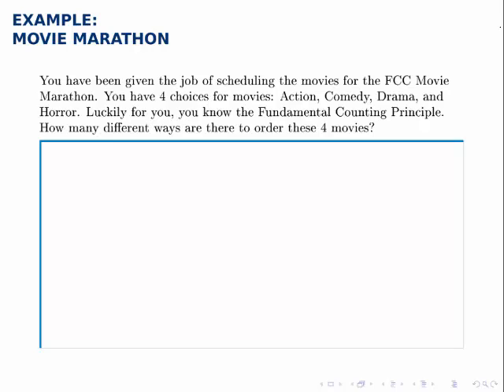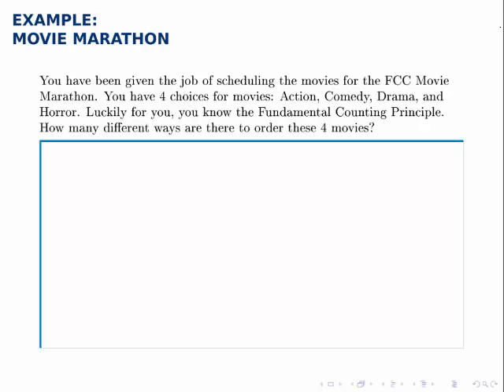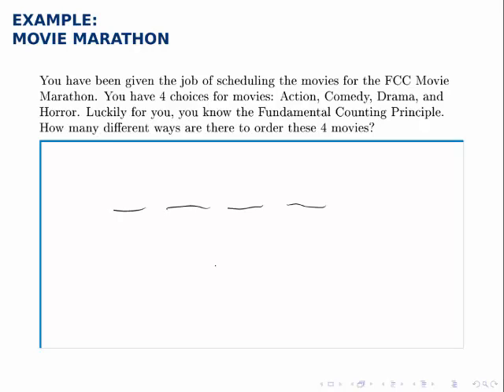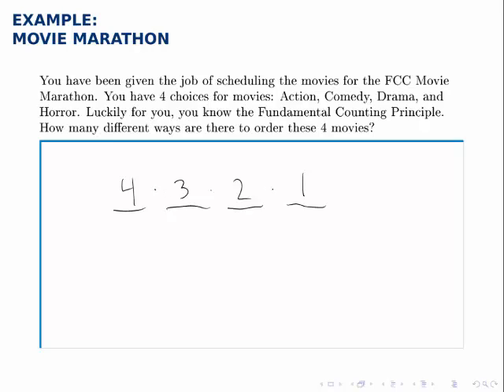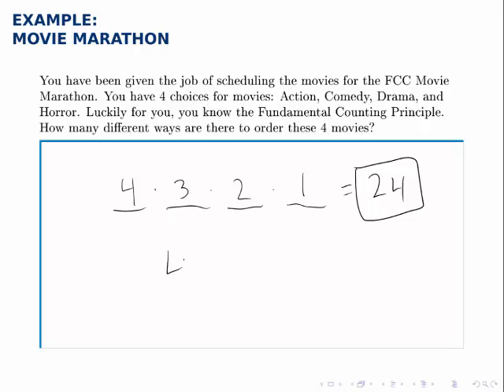Probability Example: Fundamental Counting Principle (Movie Marathon) Including Factorials